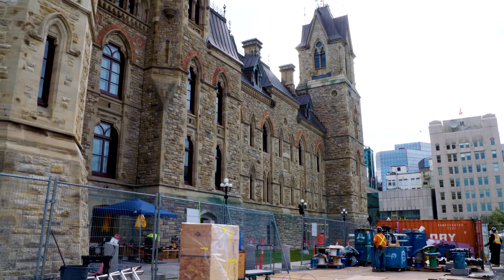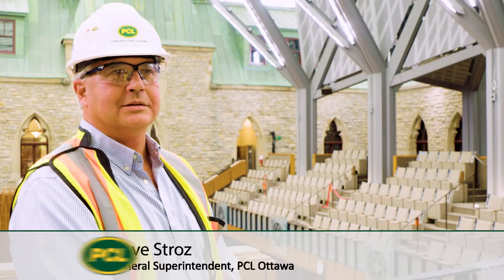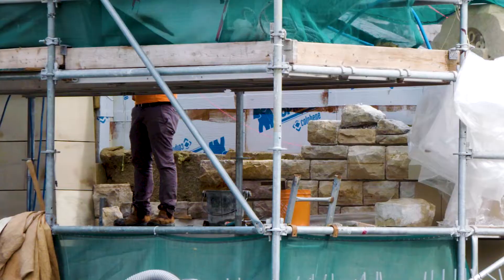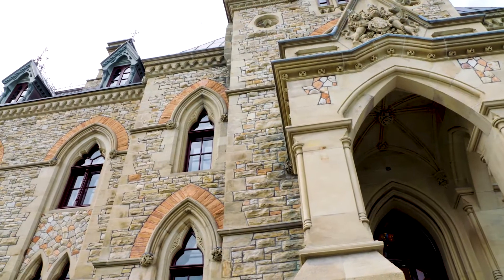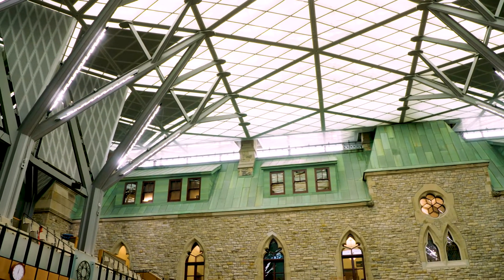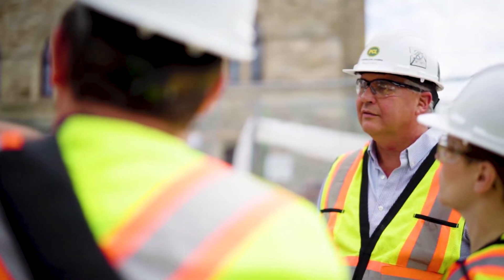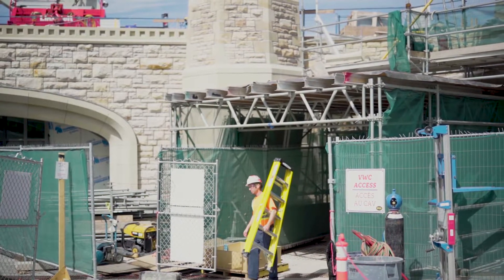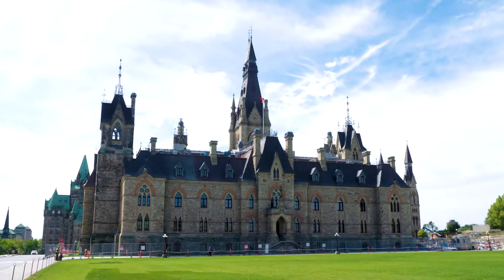Revitalizing West Block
The renewal of West Block is a major step in Parliament Hill’s makeover. Watch the historic restoration take place.